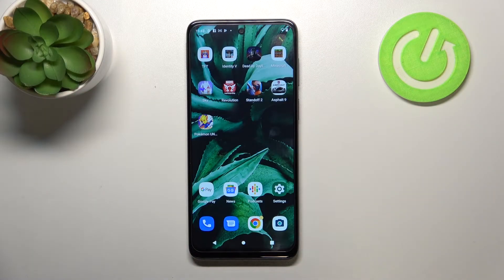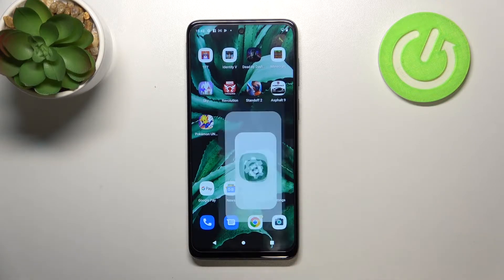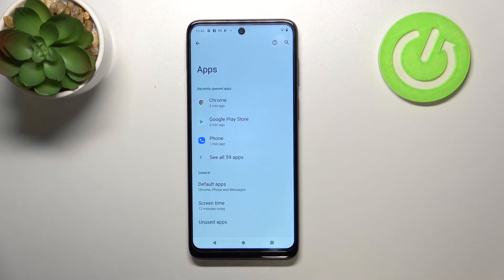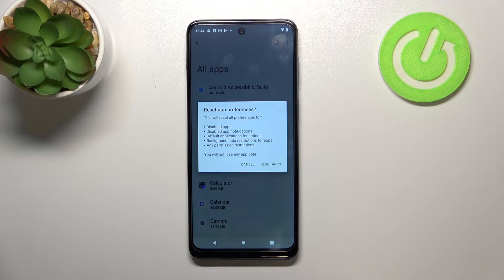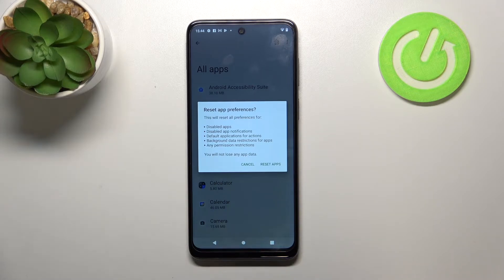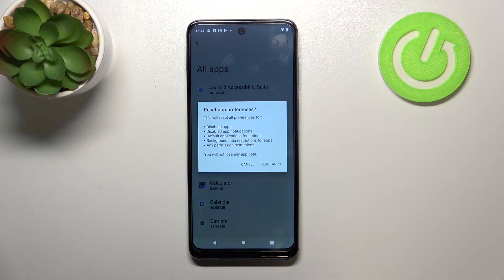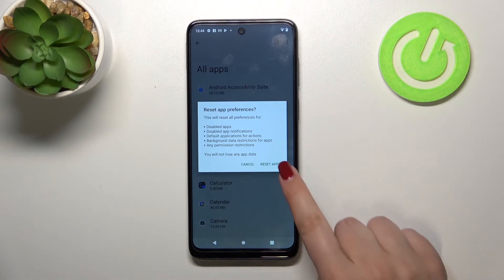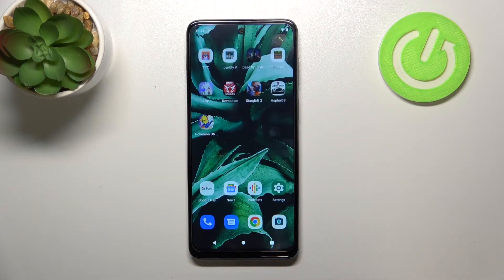How to Reset App Preferences on MOTOROLA Moto G22 - Restore App Preferences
Find out more info about MOTOROLA Moto G22:
Would you like to reset app preferences on MOTOROLA Moto G22? You are in the right place, so open this tutorial and follow our steps. We'll show you how to reset app preferences for disabled apps, disabled app notifications, default apps for actions, background data restrictions for apps or any permission restrictions. You shouldn't worry - you won't lose any app data.

How to delete app preferences in MOTOROLA MOTO G22? How to reset app in MOTOROLA MOTO G22? How to restore default app preferences in MOTOROLA MOTO G22? How to restore app settings in MOTOROLA MOTO G22?